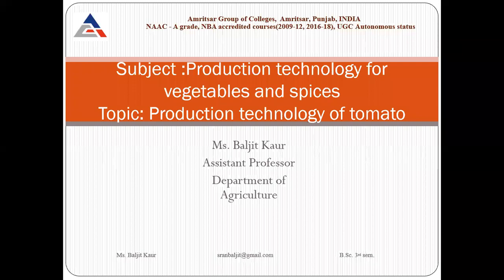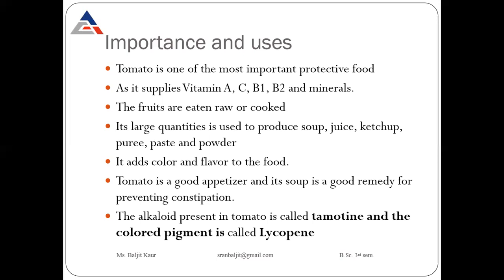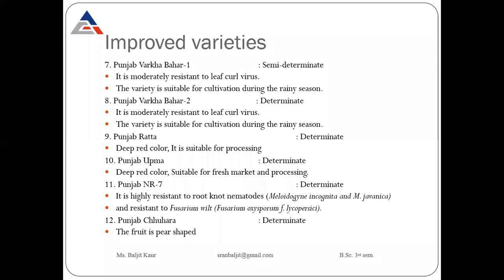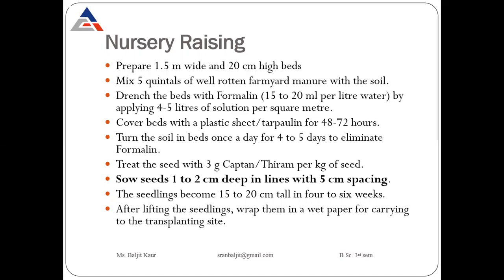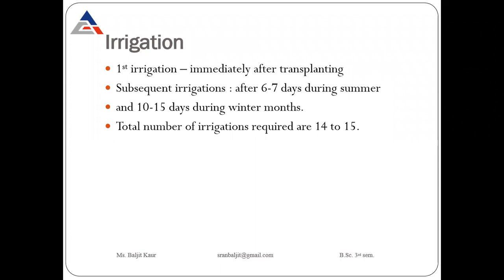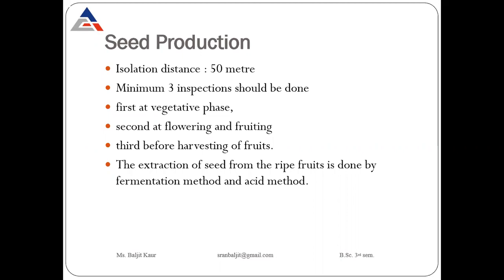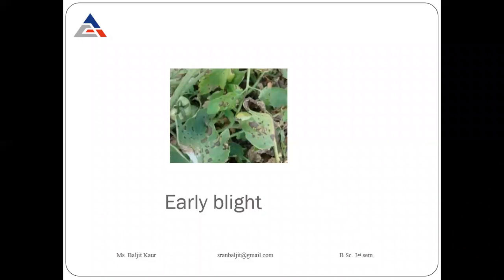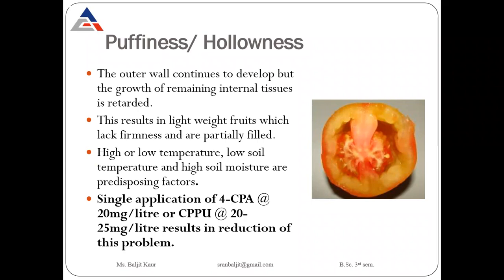Production technology of tomato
By: Ms. Baljit Kaur